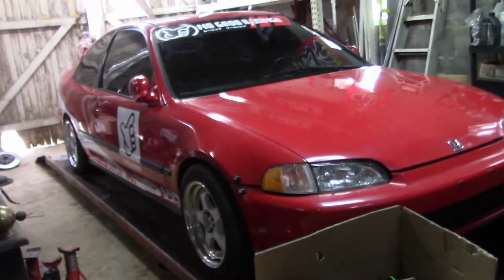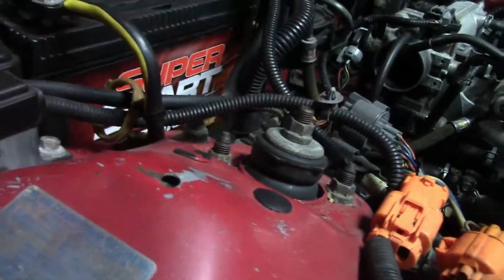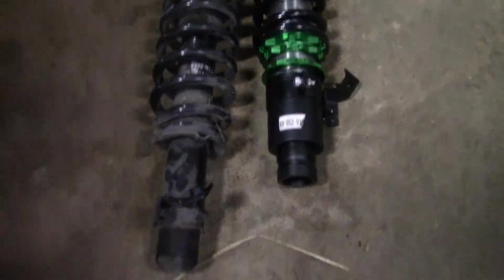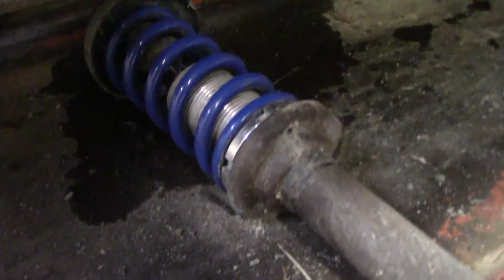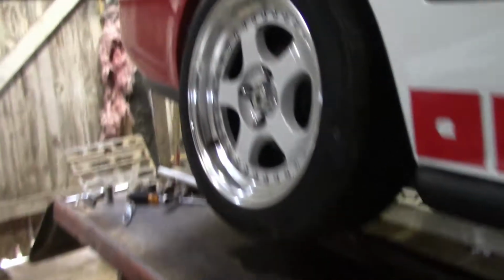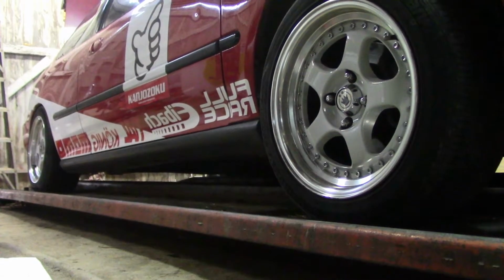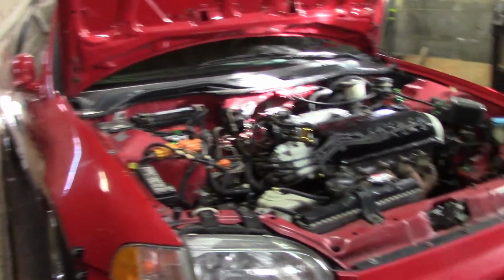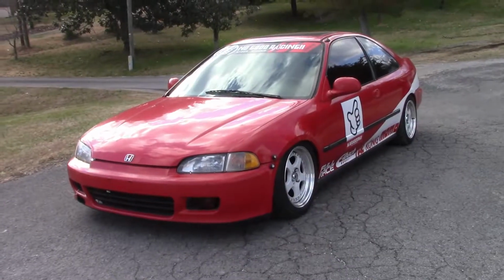REV9 COILOVER INSTALL 92-00 CIVIC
Installing Rev9 hyper street 2 coilovers on a 94 civic. Should be the same for all 92-00 civic and 94-01 Integra